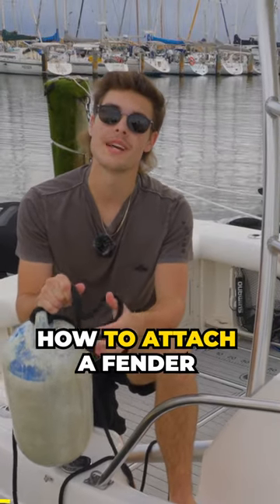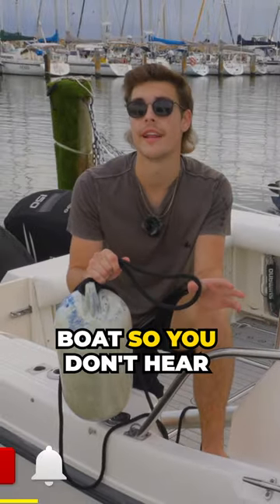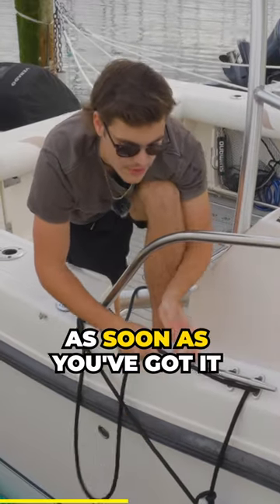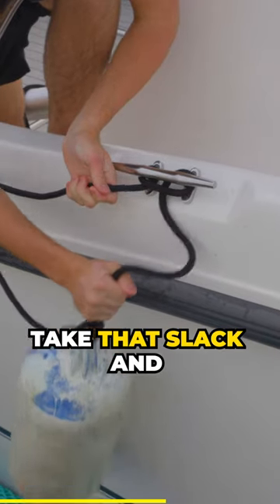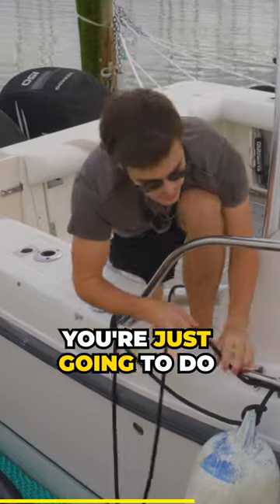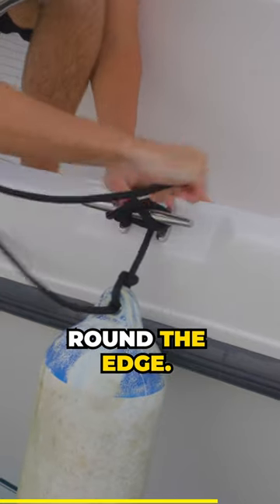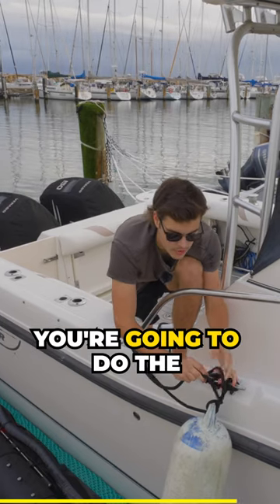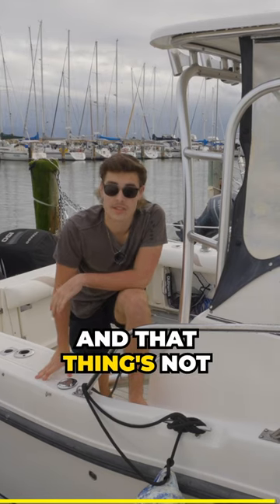Fender Knot - Easy Adjust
You can also join our mailing list and other items behind the scenes